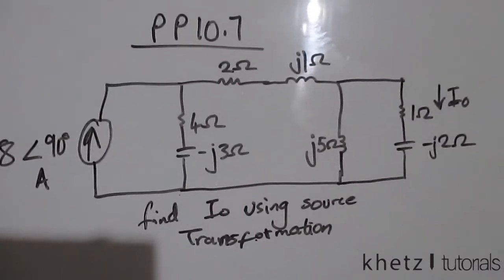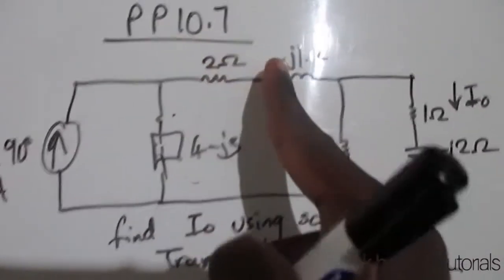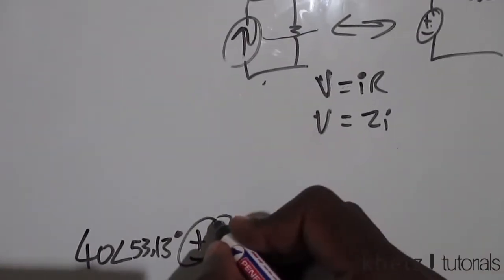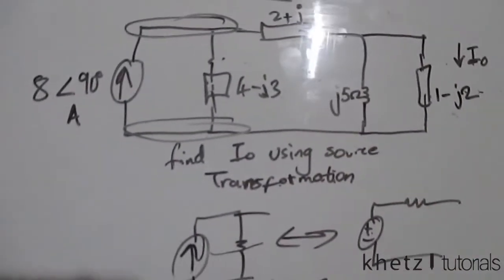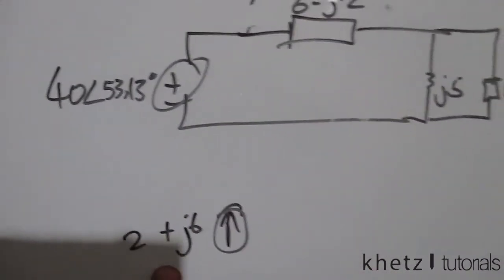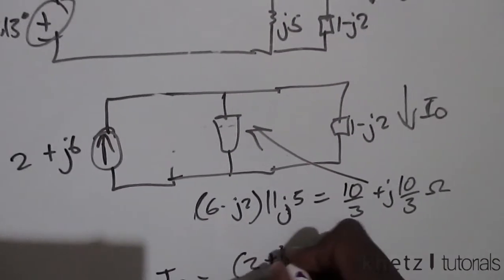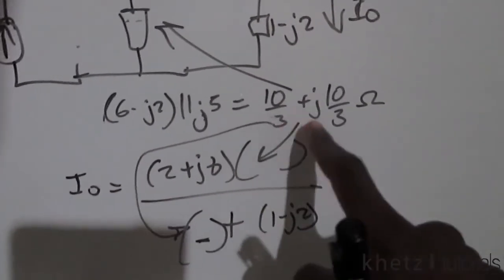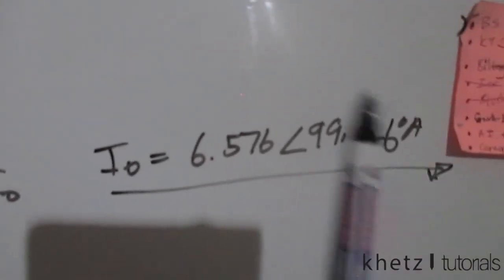Fundamentals Of Electric Circuits Practice Problem 10.7